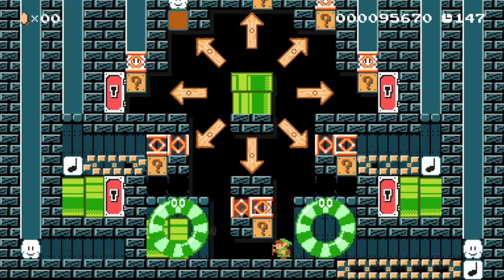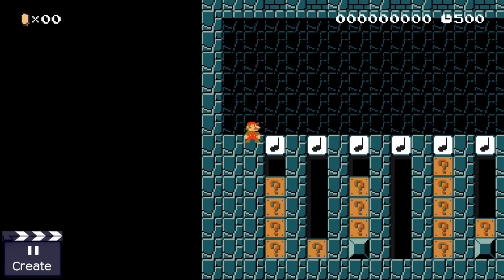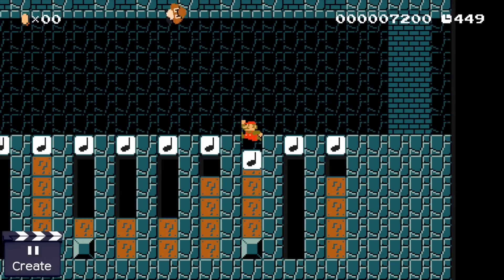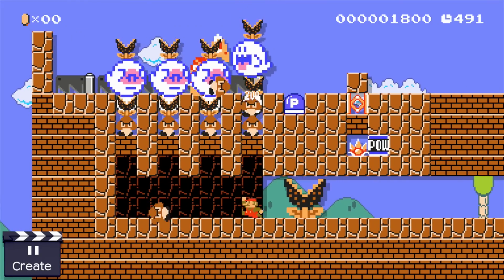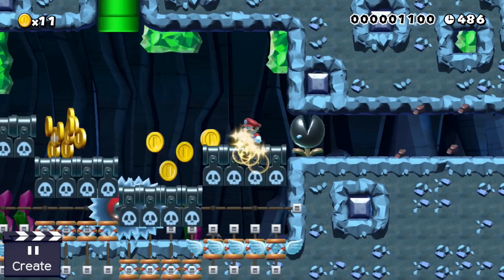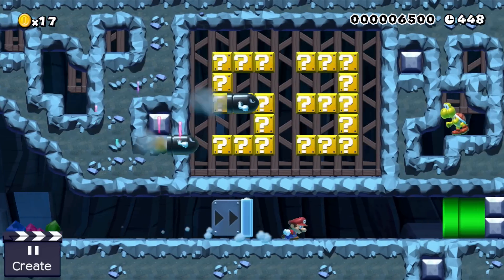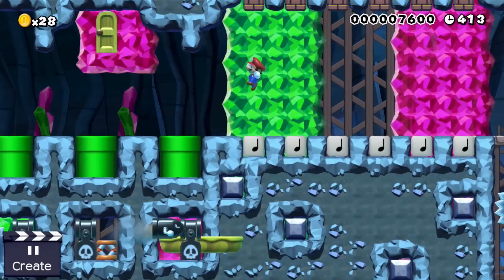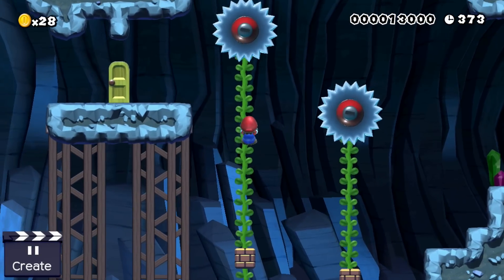Super Mario Maker Combination Lock with a Trillion different Input States.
Combination locks are really useful in Super Mario Maker. They can be used to create additional checkpoints, to create puzzle Super Mario Maker levels where Mario needs to figure out the code, or to create passwords systems which allow to carry information from one Super Mario Maker stage to another. Today we are going to take a look at a Super Mario Maker combination lock with a trillion different input states and we will walk about a level which uses this design.

Super Mario Maker Level ID
Koopas Combination Lock Cave
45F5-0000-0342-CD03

"Adventure Meme", “Overworld”, “Amazing Plan”